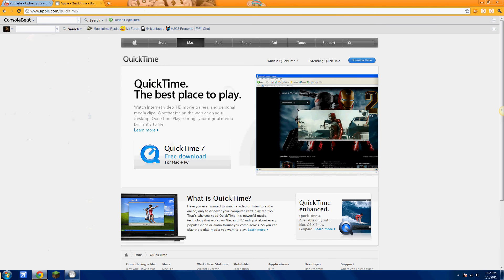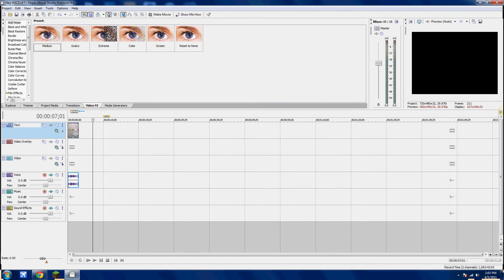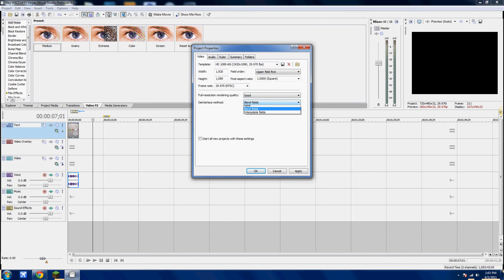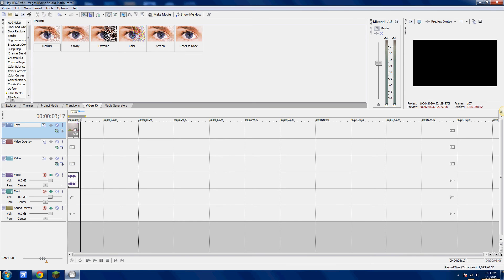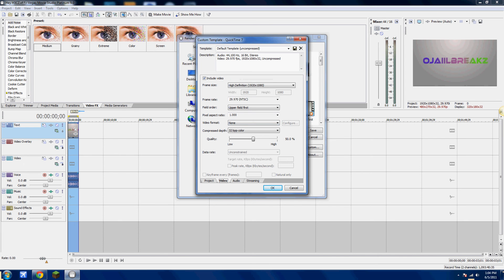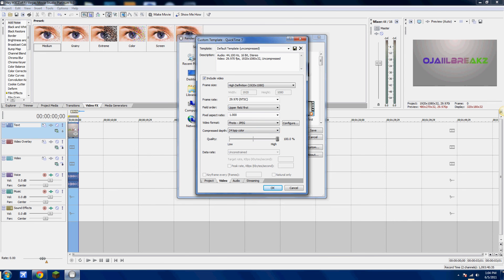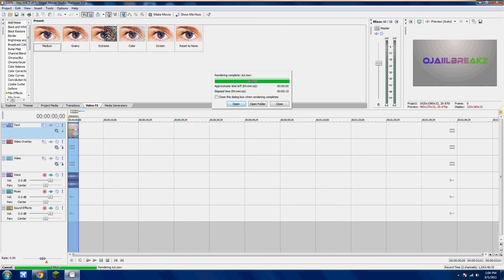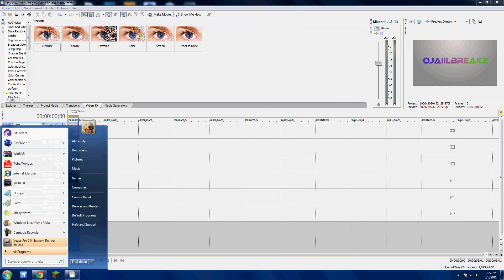Render HD in Sony Vegas, Movie Studio